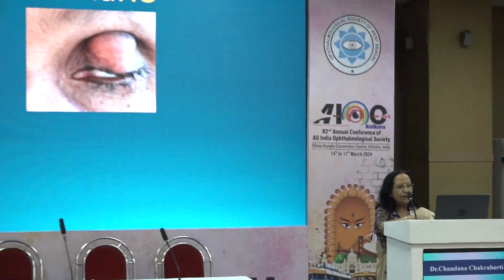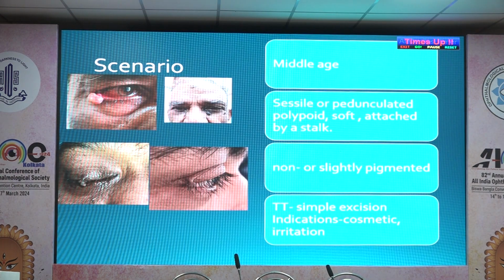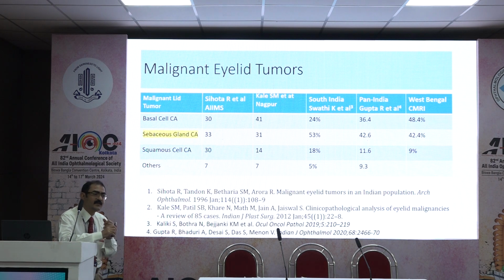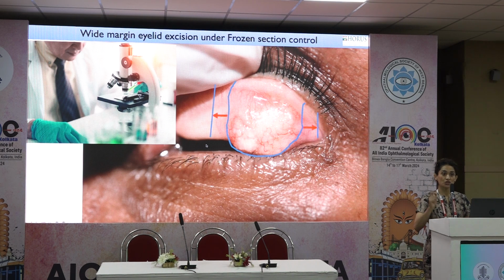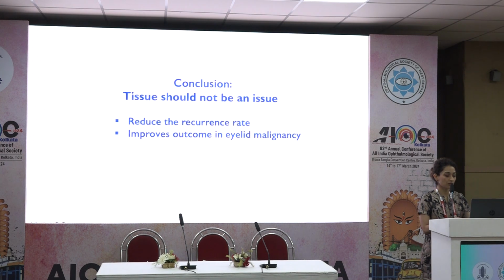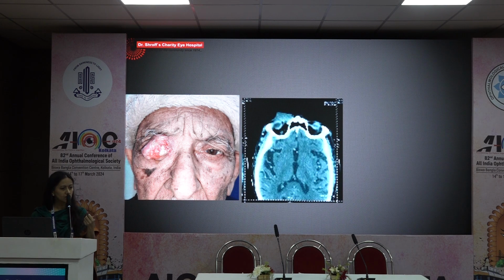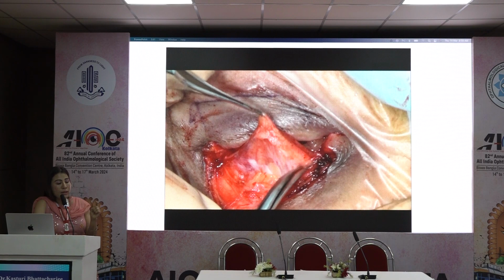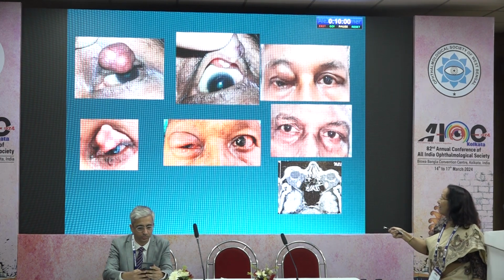AIOC 2024 - IC90 - Dr. Chandana Chakraborti - Don’t be Stumped by Periocular Lumps & Bumps